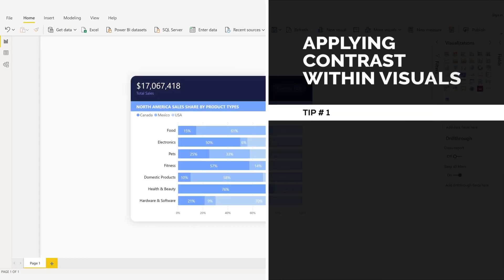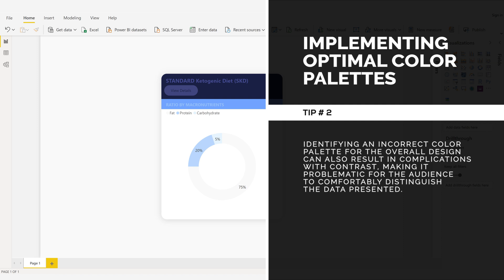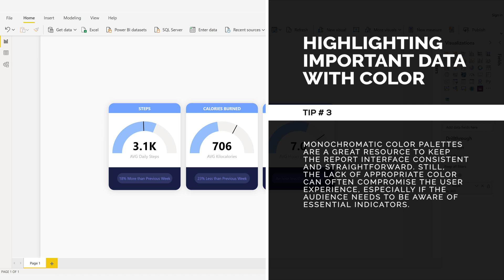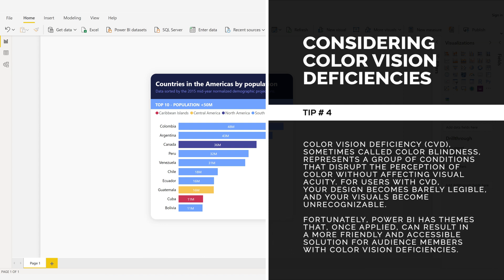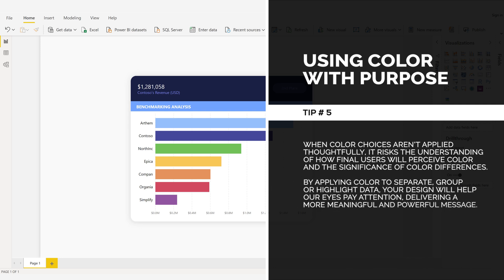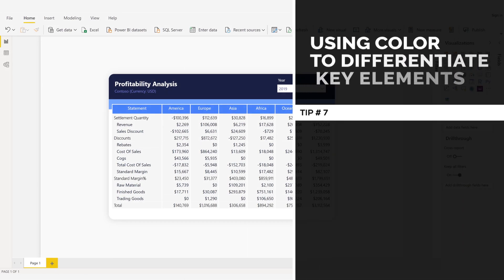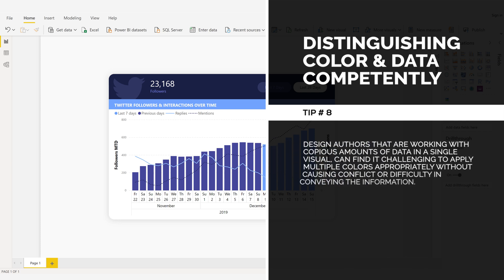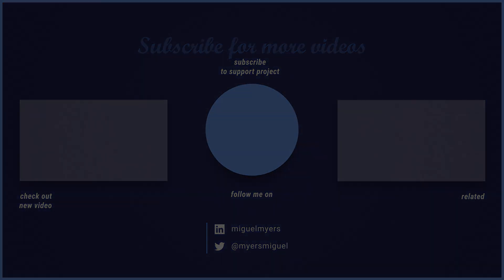Top 8 Tips To Optimize Visual Colors in Power BI